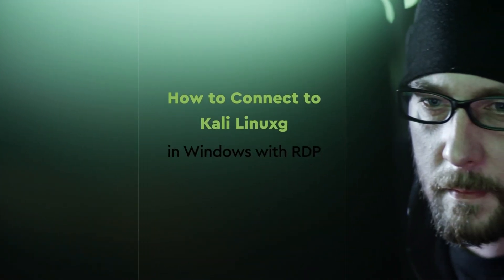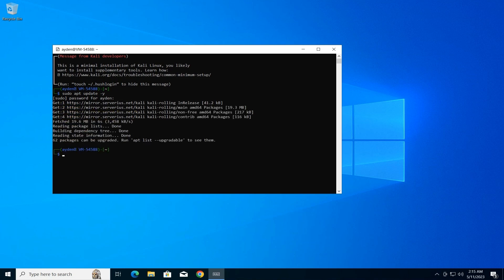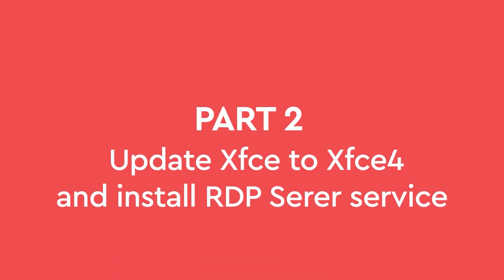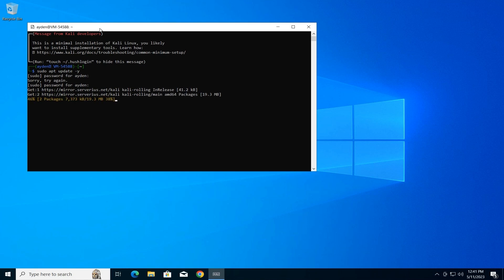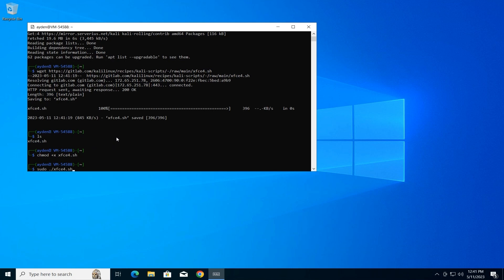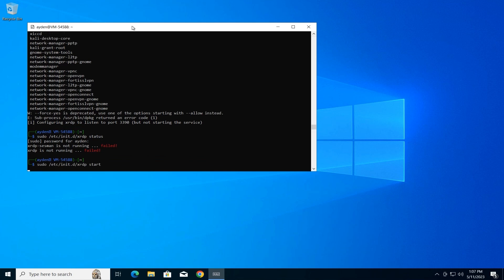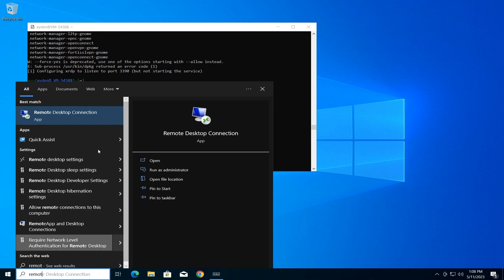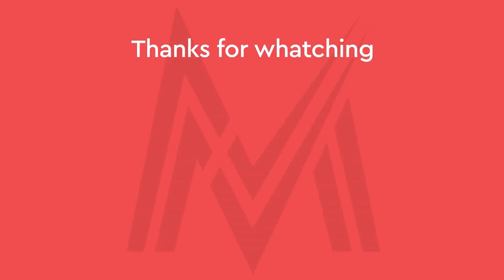How to Connect to Kali Linux in Windows with RDP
🤔Tired of working directly on your Kali Linux machine? This 2-part series will show you how to set up Remote Desktop Protocol (RDP) access, allowing you to connect to your Kali Linux environment from the comfort of your Windows PC!

👉In this video, we'll guide you through connecting to Kali Linux from your Windows machine using Remote Desktop Protocol (RDP). RDP allows you to access the graphical desktop environment of Kali Linux directly from your Windows PC.
💻Commands in the video:
sudo apt install -y kali-desktop-xfce
sudo apt update -y
ls
xfce4.sh
chmod +x xfce4.sh
sudo ./xfce4.sh
sudo /etc/init.d/xrdp status
sudo /etc/init.d/xrdp start
nano /etc/xrdp/xrdp.ini
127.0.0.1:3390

(Wget)